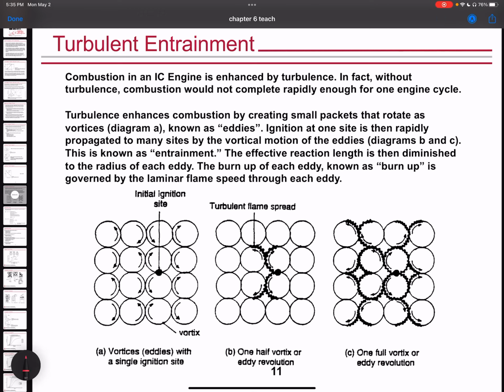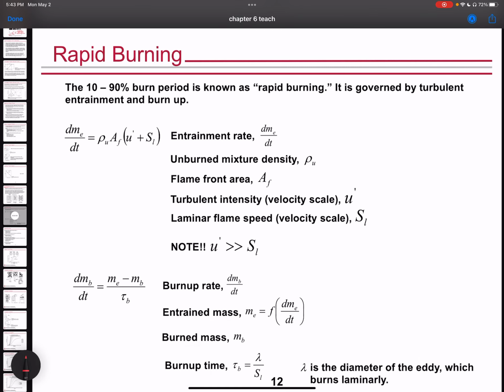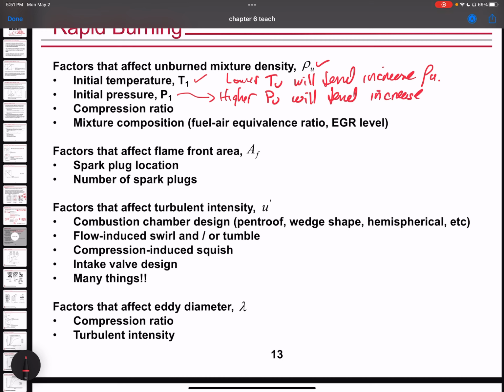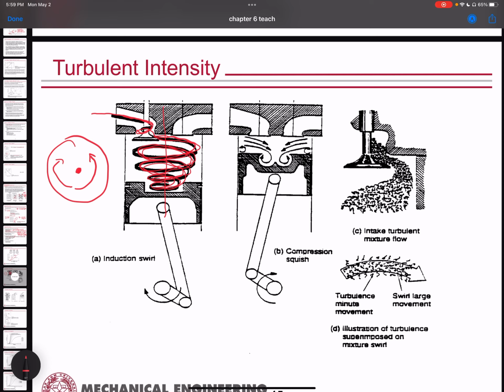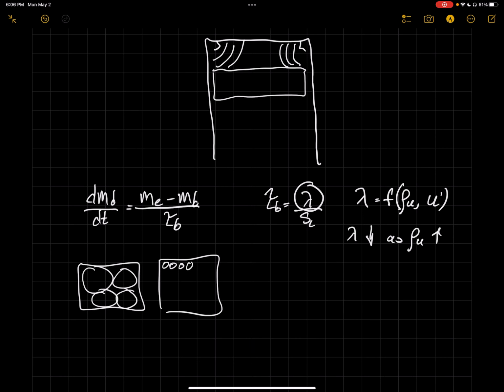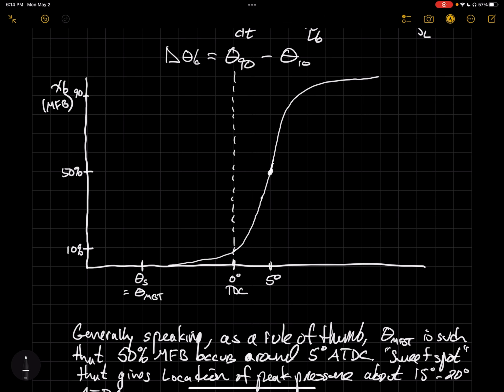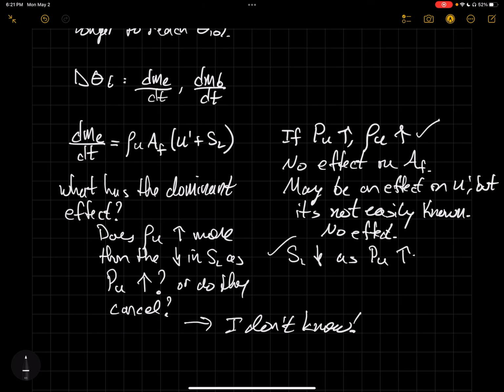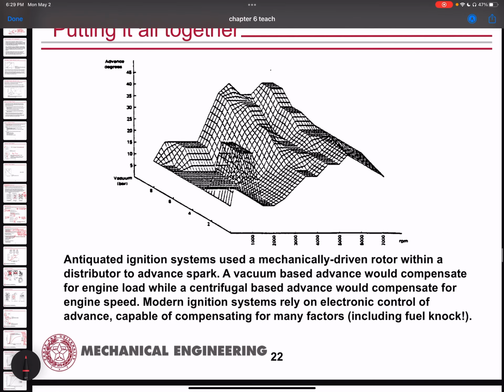MEEN 410 / MEEN 611 Lecture 41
Final lecture of MEEN 410 and MEEN 611. topics include entrainment rate, burn up rate, and translating concepts to mass fraction burned. The audio gets garbled for some reason toward the end; I’ll try to fix that soon.